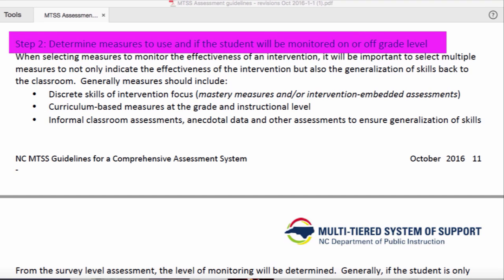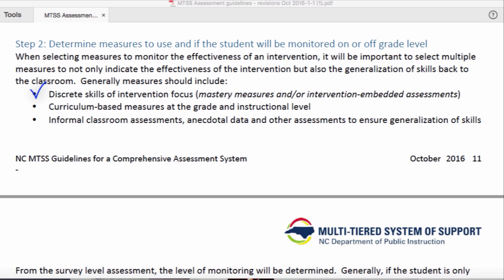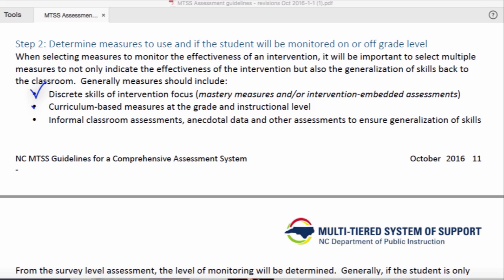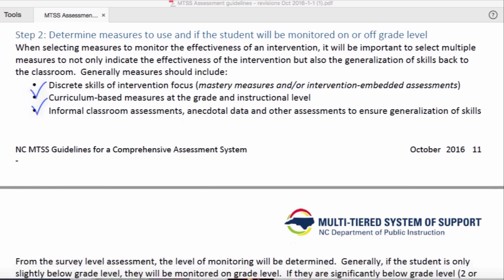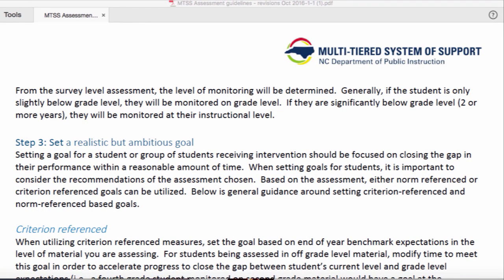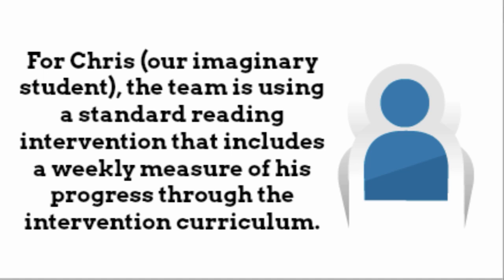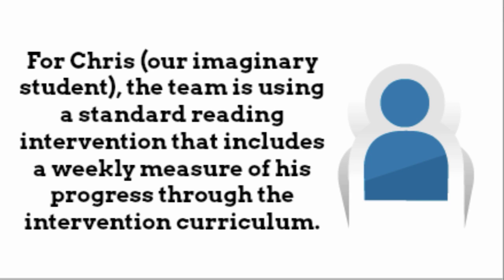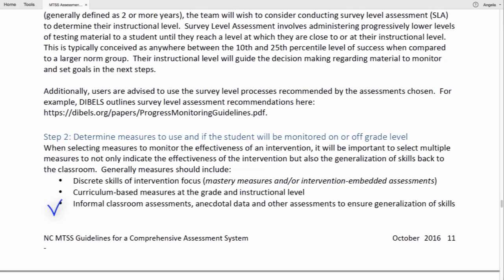Step 2 Determine the Measures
Amy Miller provides guidance on the best practices for determining the measures to use for progress monitoring for students who are close and students who are far below grade level.